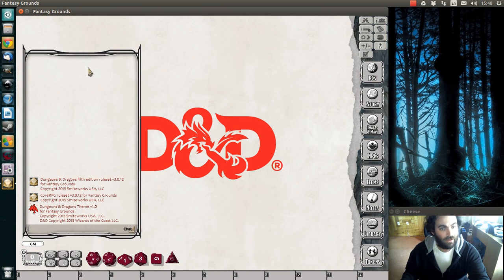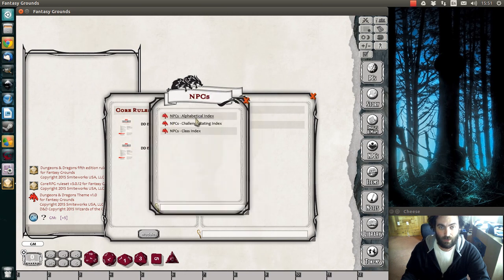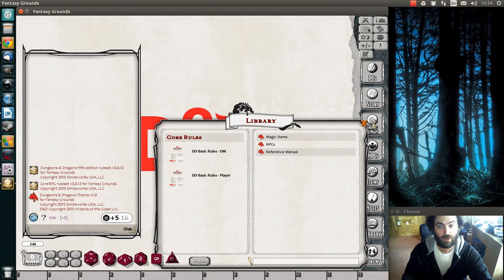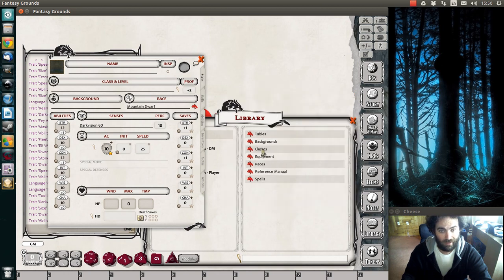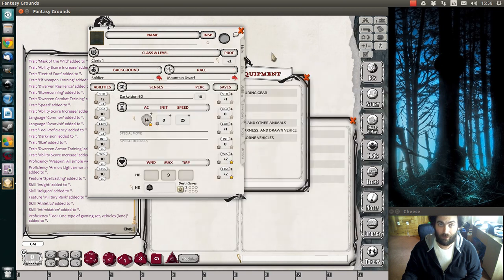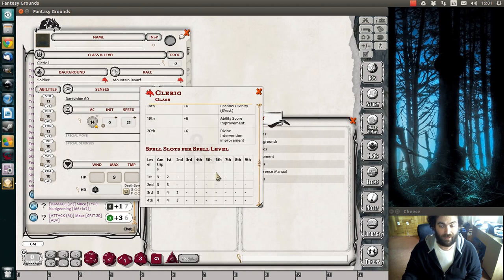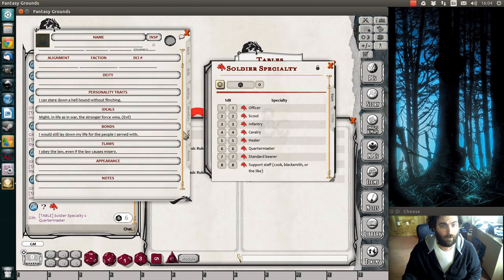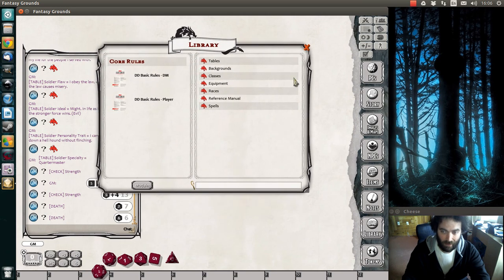Fantasy Grounds 5e Basic - Module Preview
In this video I go through what is included with the Basic Rules module for Dungeons & Dragons 5e available from Fantasy Grounds.